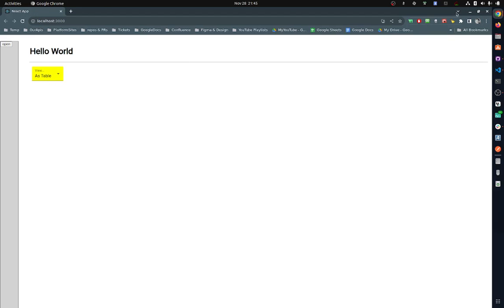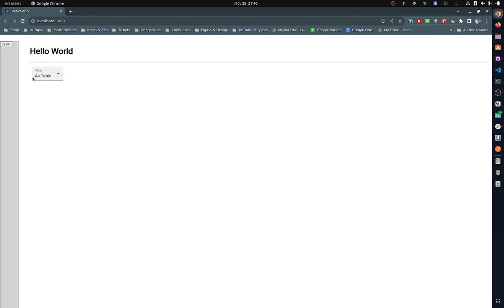How to change Mui Select background color on Focus; mui select background change when openned; EASY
Core:   style={{backgroundColor: 'red'}} = WORKS in Select

no use selects:  onOpen  and onClose to change the state to true and false and based on that change the style.